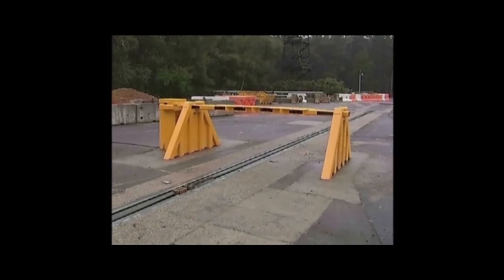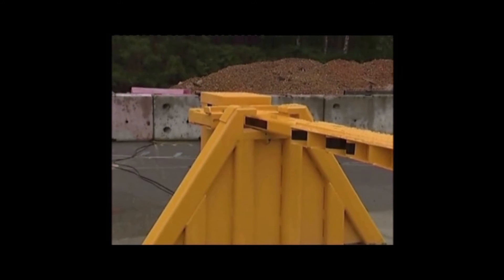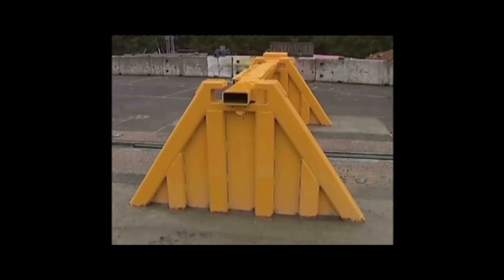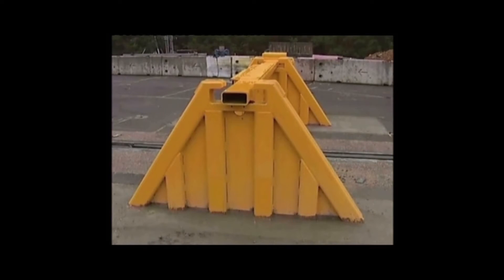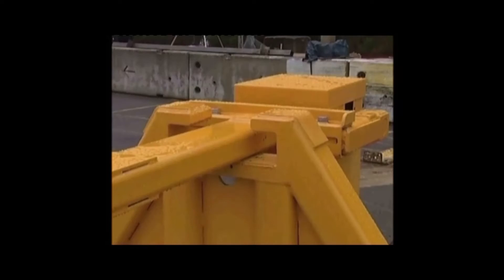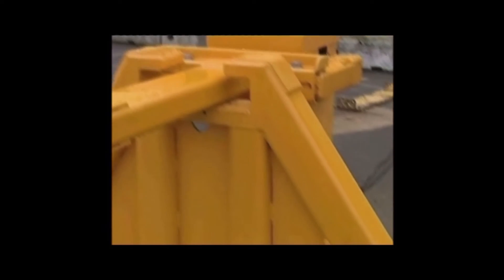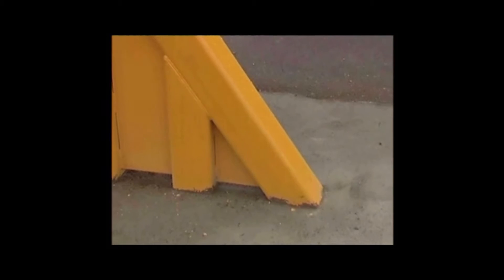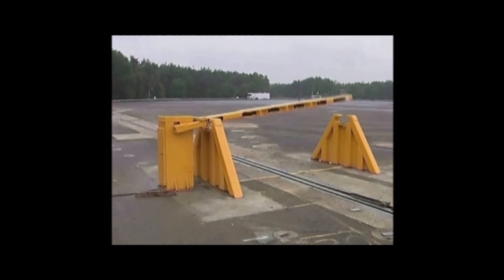Avon EB950CR Armstrong Barrier 2016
Vehicle Security Barrier, Hostile Vehicle Mitigation solution impact tested to PAS 68 ~ IWA14-1